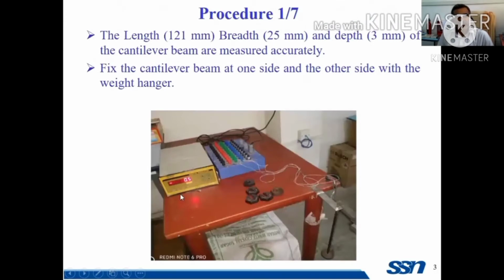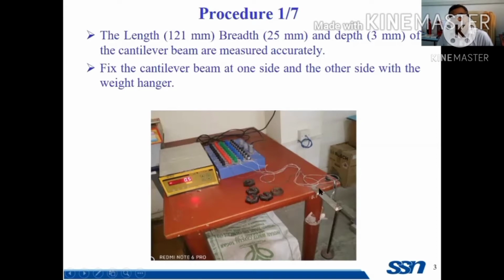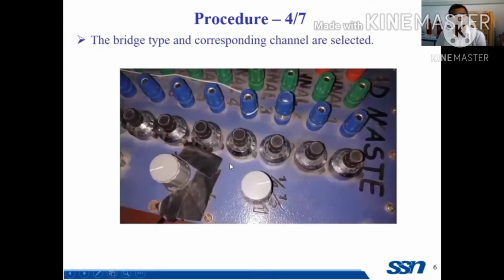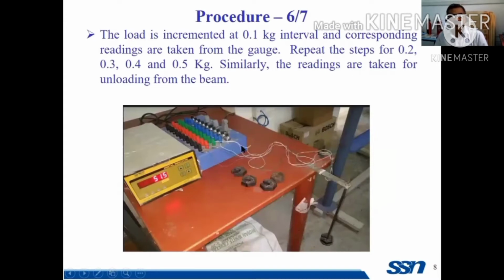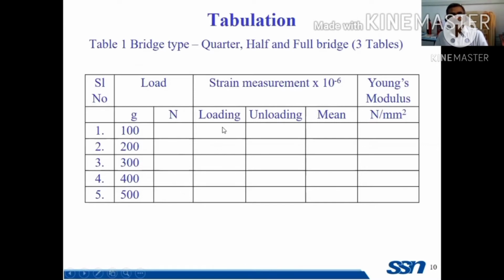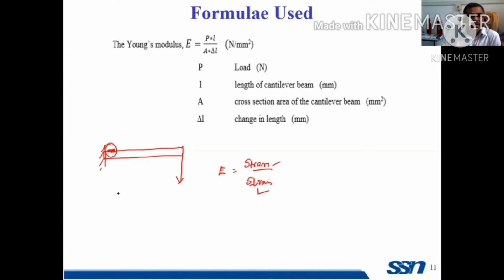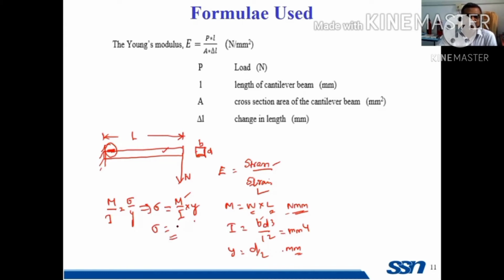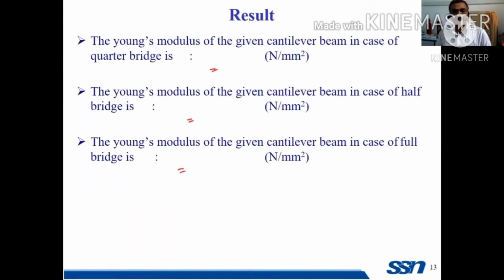Strength of Materials lab - Strain gauge experiment